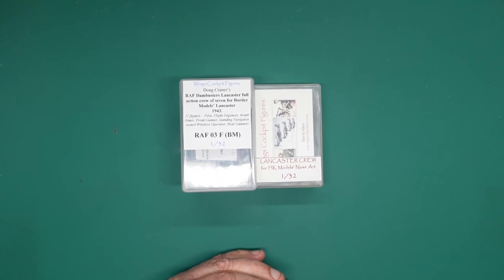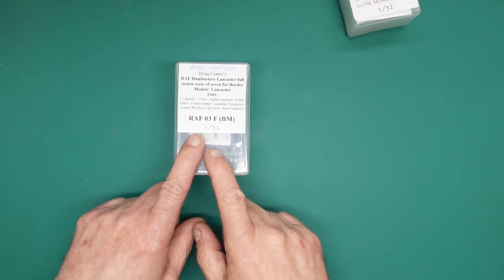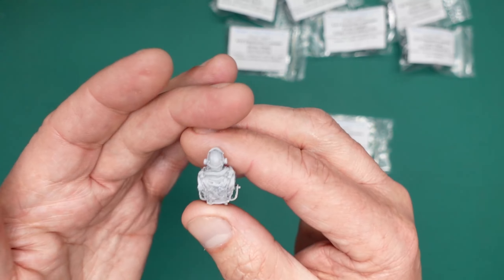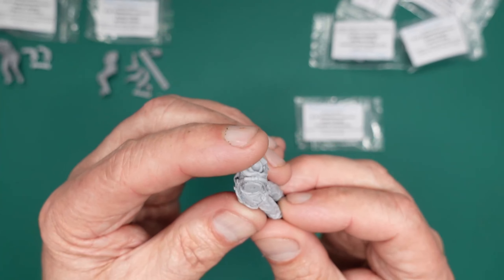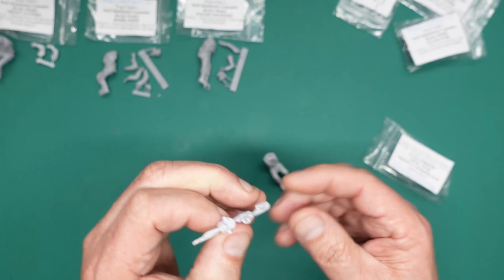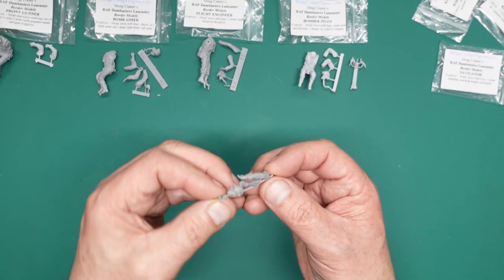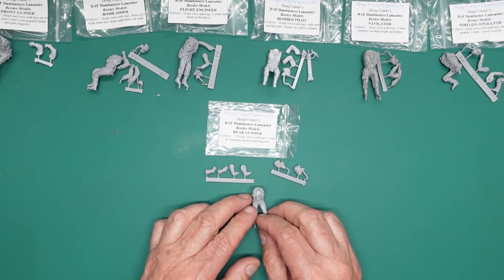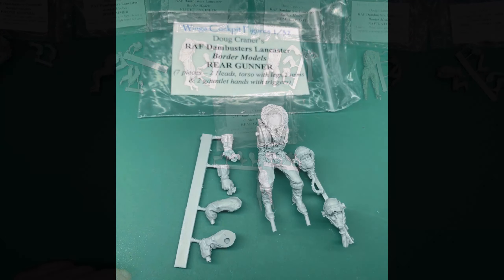Wings Cockpit Figures 1/32 RAF Dambuster Crew review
A look at these beautiful cast resin figures from David Allen over at Wings Cockpit Figures. These figures are stunning!!